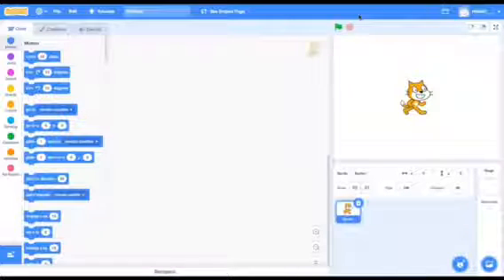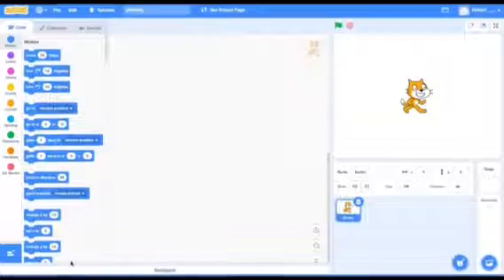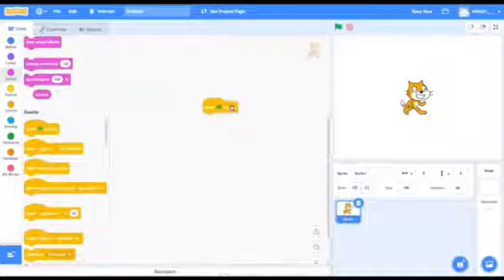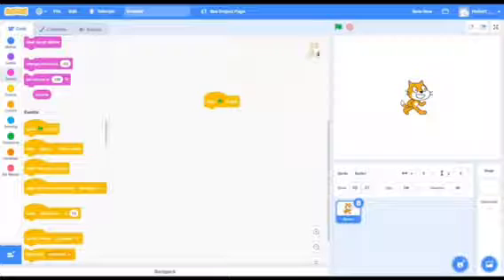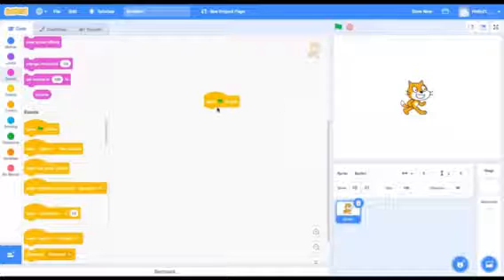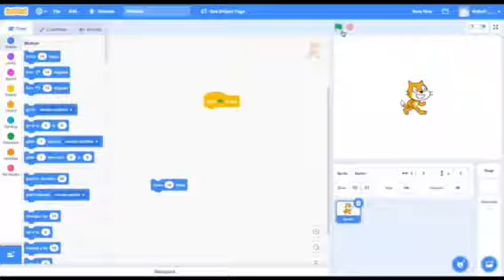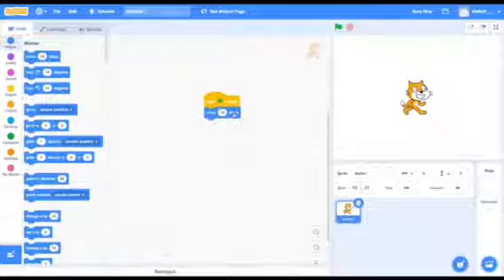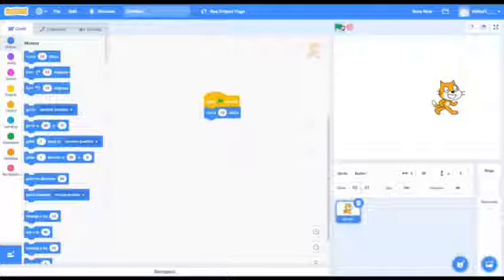When Flag Clicked Video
The first and most important block in Scratch is the when flag clicked bock. No program, with a few exceptions, can work without it. Watch this video to learn more!